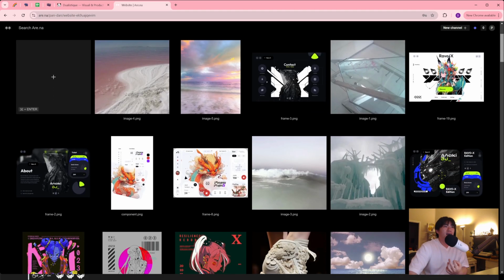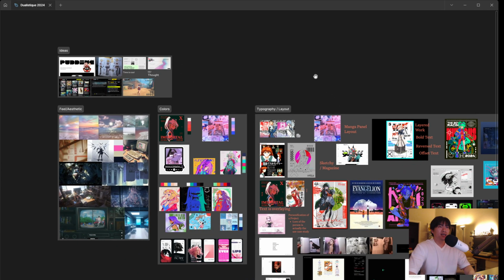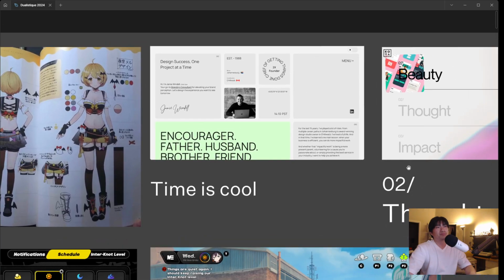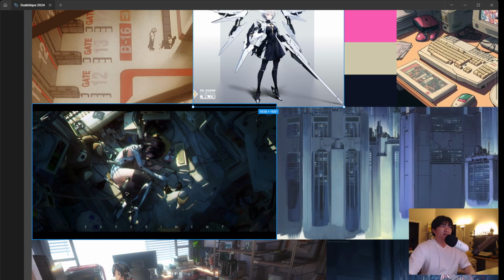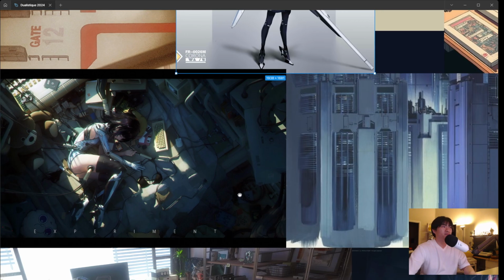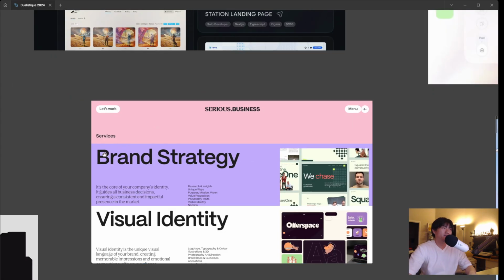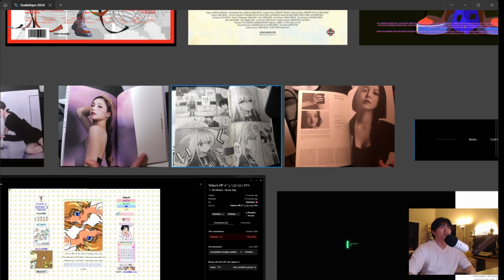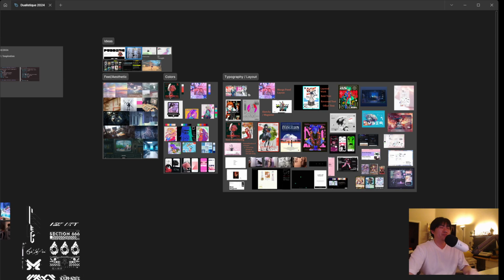[Design Process] - Step 01 - Brainstorm + Organizing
Just a series that showcases a "typical" design process from start to finish.

Step 1 - Brainstorming + Organizing

The beginning of any successful design journey falls in the lap of being able to brainstorm efficiently.

Tools being used: Are.na, Figma